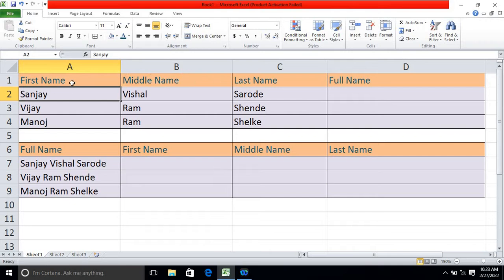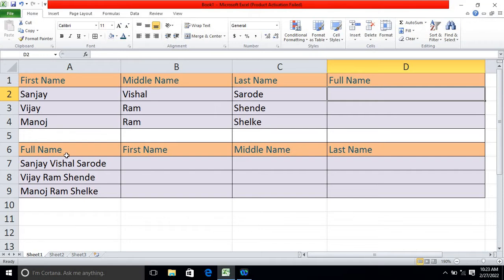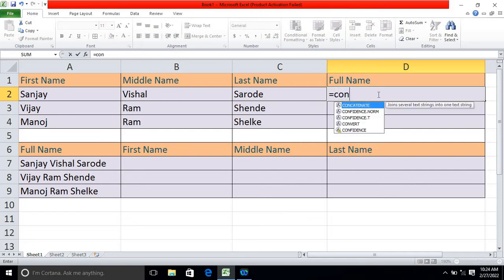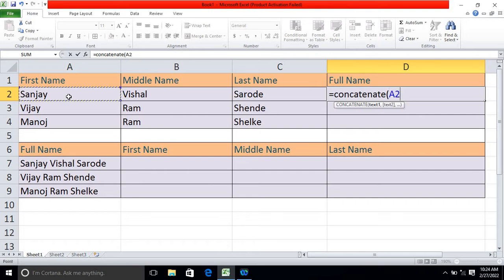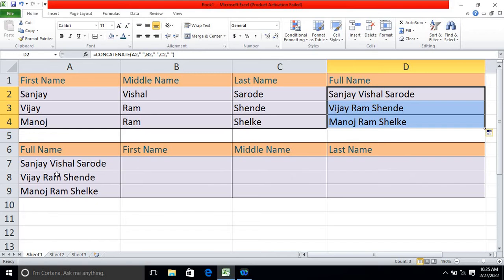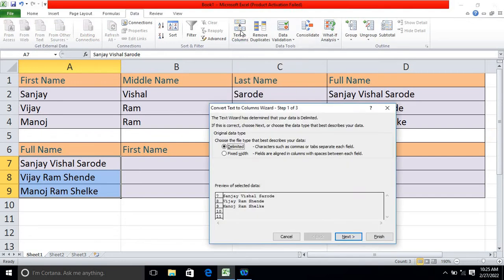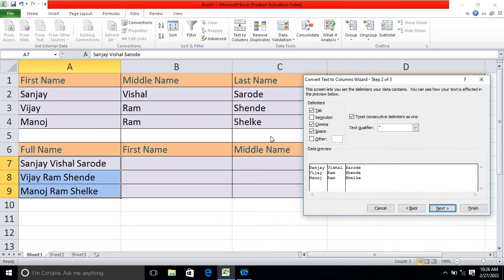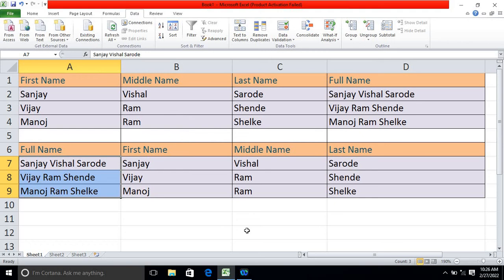Splitting and Joining Text in Excel.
Hello friends,

Watch this tutorial for Splitting and Joining text value.